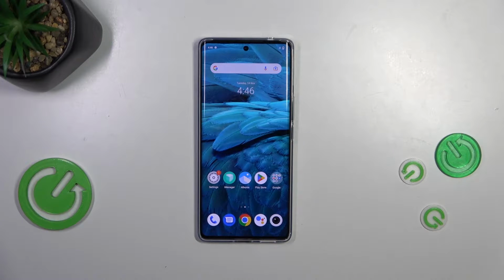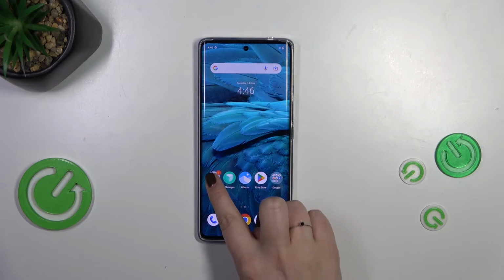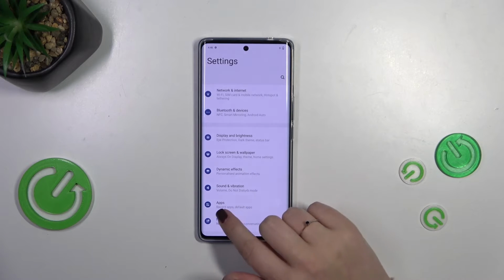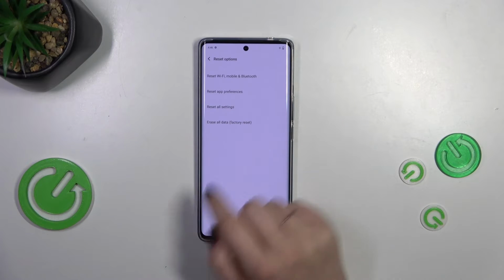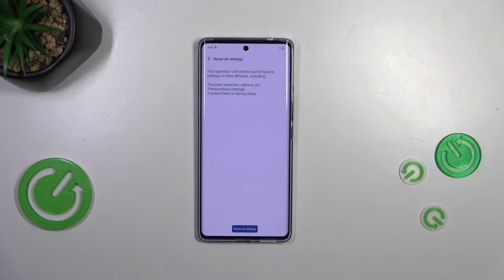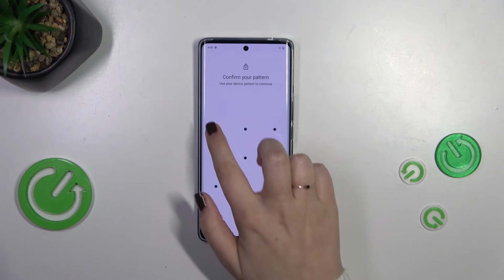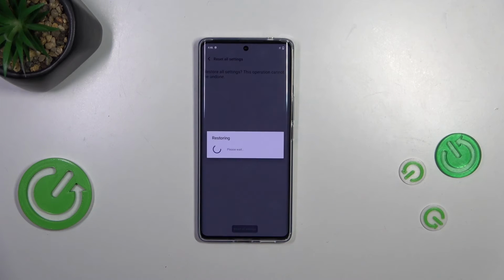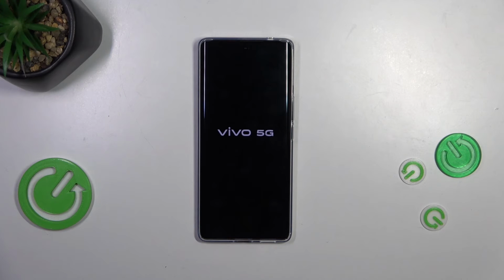How to Reset All Settings on VIVO V29?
Find out more:
This tutorial is designed to assist users of the VIVO V29 smartphone in understanding and executing the process of resetting all settings. Performing a reset on the device can help troubleshoot various software-related issues or restore the device to its default settings. The step-by-step guide will provide VIVO V29 users with instructions on how to initiate and execute a complete reset of all settings, enabling them to resolve problems or customize their device as needed.

Why might users need to reset all settings on the VIVO V29 smartphone?
How can users access and initiate the reset all settings option on the VIVO V29?
What specific settings and data are affected or retained after performing a reset on the VIVO V29?
Does resetting all settings erase personal data, apps, or media from the device?
Can users back up their data before performing a reset on the VIVO V29, and how?